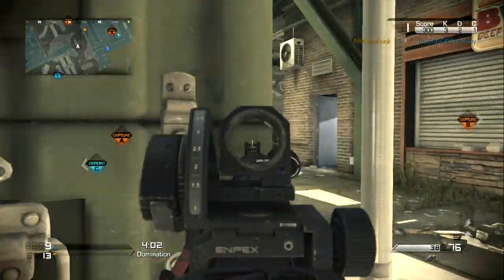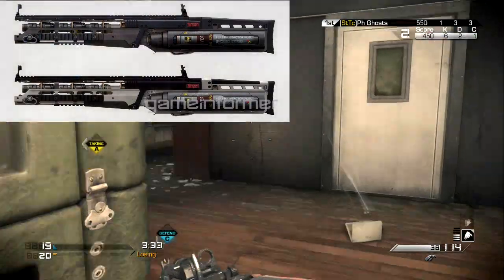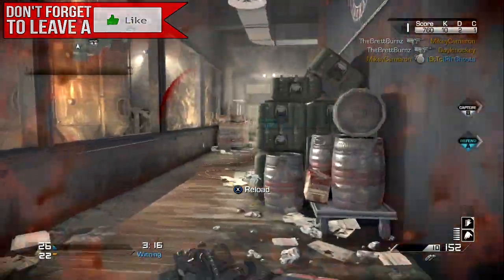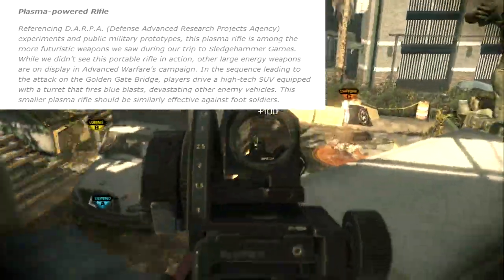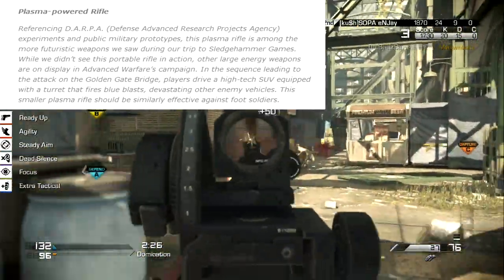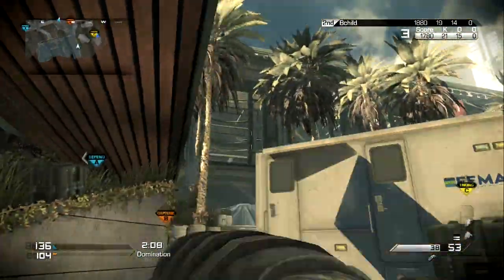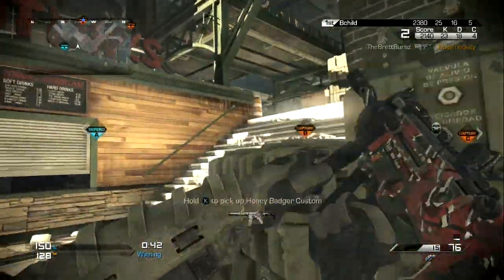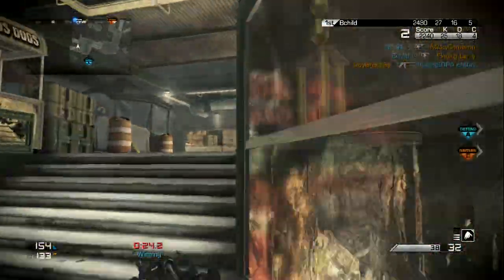COD Advanced Warfare "PLASMA POWERED RIFLE" Call of Duty Advanced Warfare Multiplayer Weapons!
This video shows the New 3D PLASMA POWERED RIFLE for Call of Duty Advanced Warfare. This New Weapon for Call of Duty Advanced Warfare might be a shotgun or some sort of a rifle. More Call of Duty Advanced Warfare Weapons will be coming soon!

Thumbnail Artist Made by Webson11